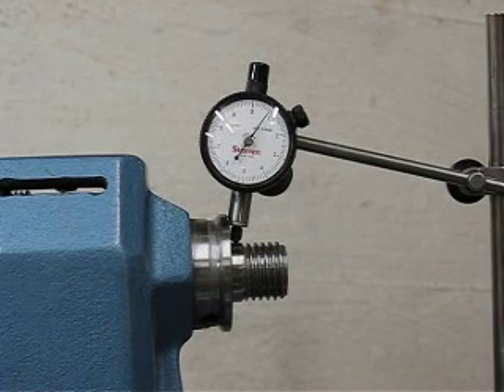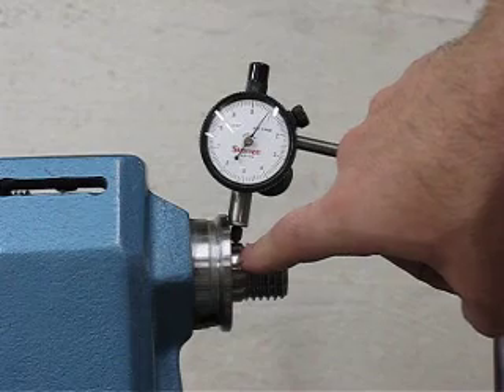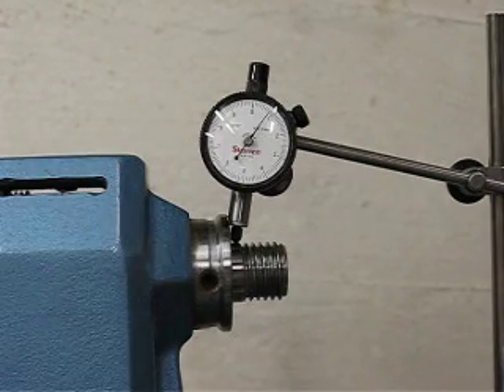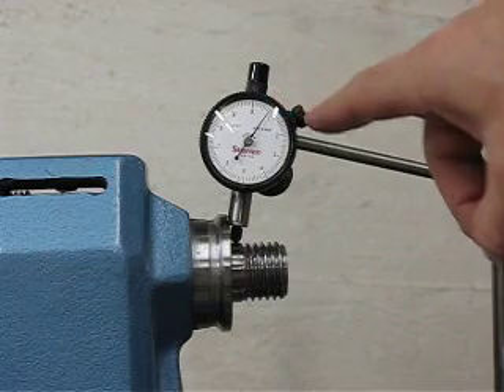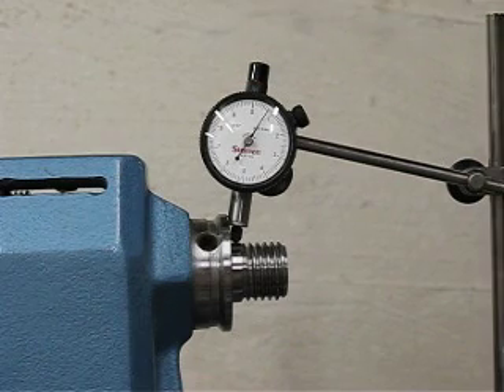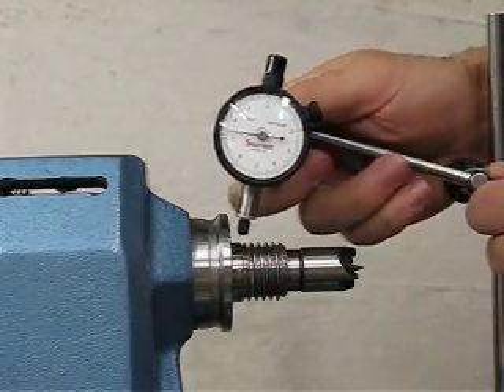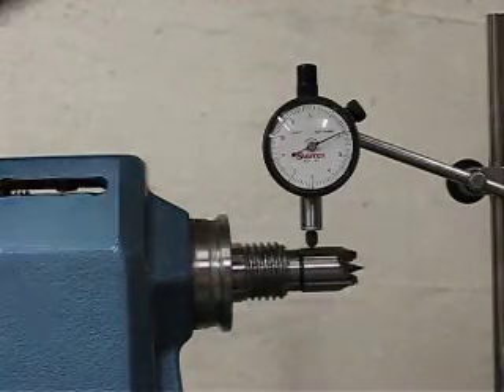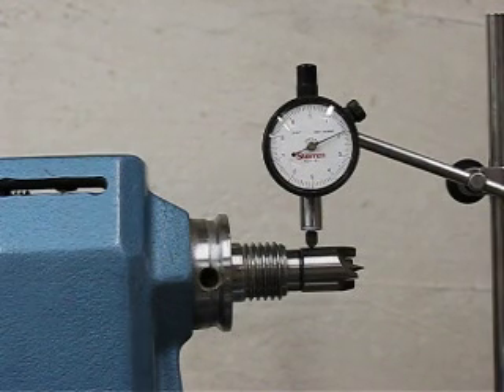Vicmarc VL100 run-out test part 2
the second of two videos testing the accuracy of my vicmarc VL100.  This video tests how eccentric the lathe spindle is. for this test i am using a starrett dial indicator mounted to a starrett magnetic base.  If you would like to see more pictures of my Lathe visit my flicker